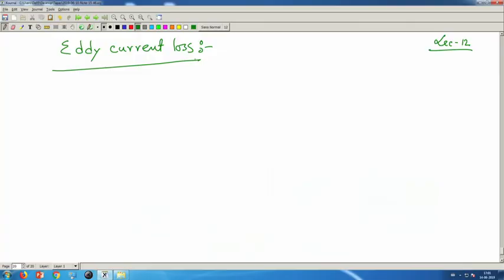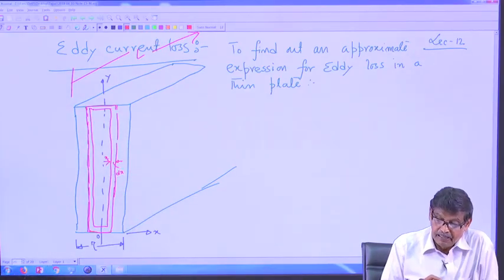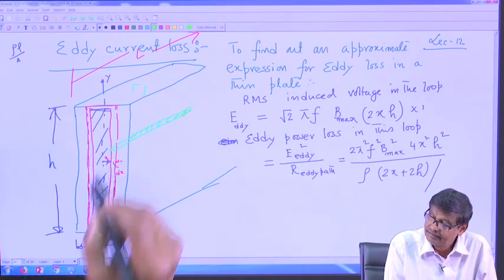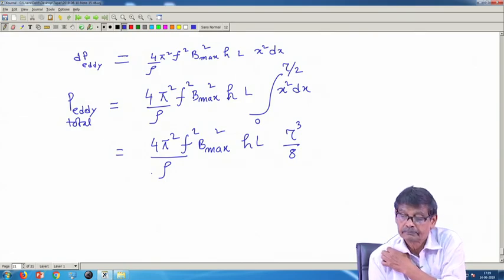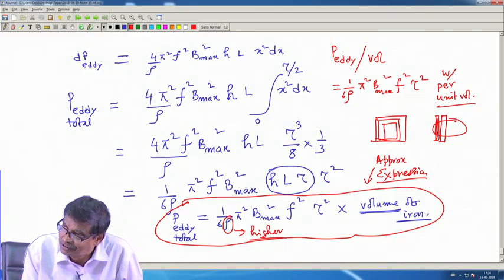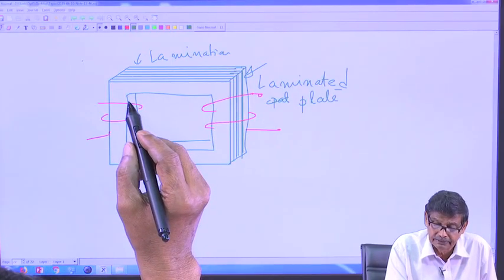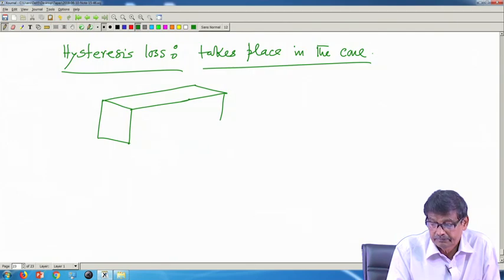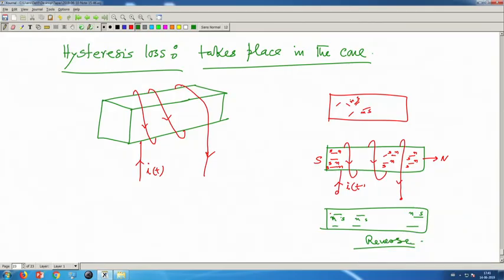Lecture 12: Factors on Eddy Current Loss Depends